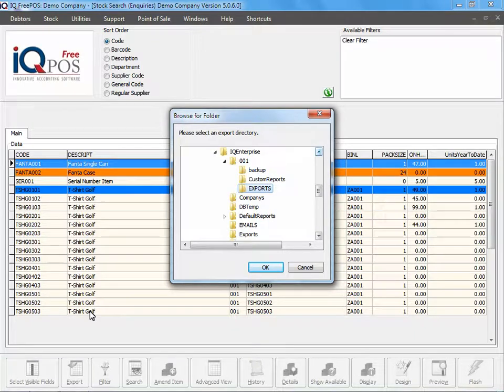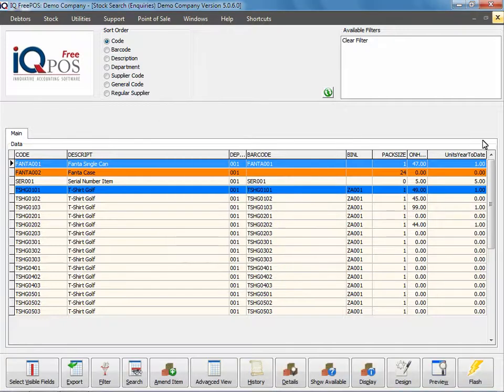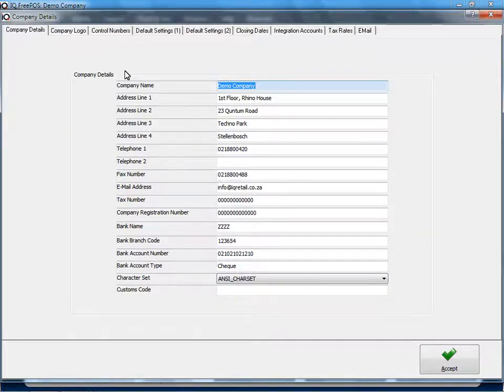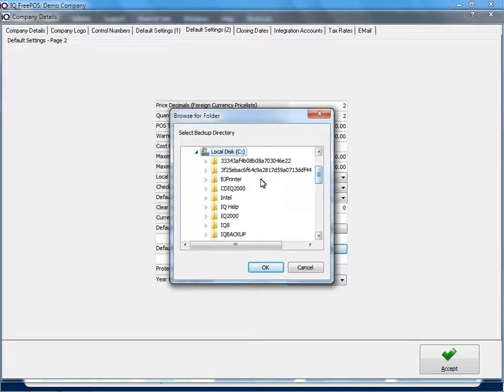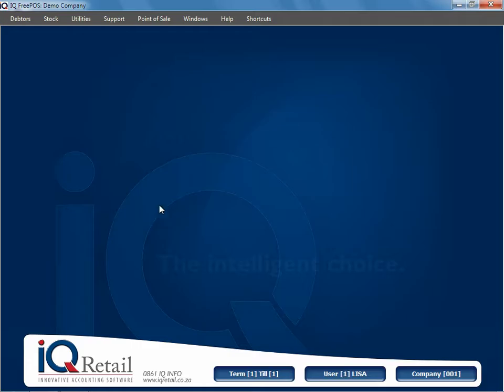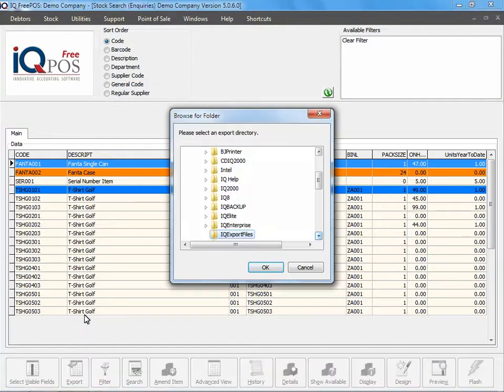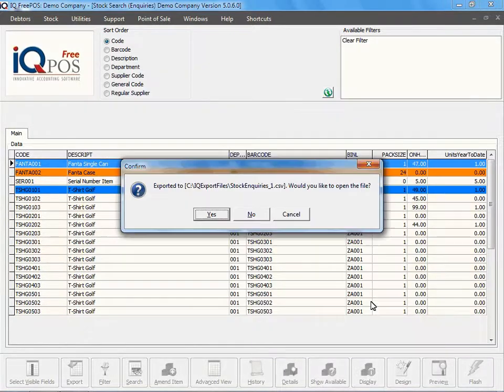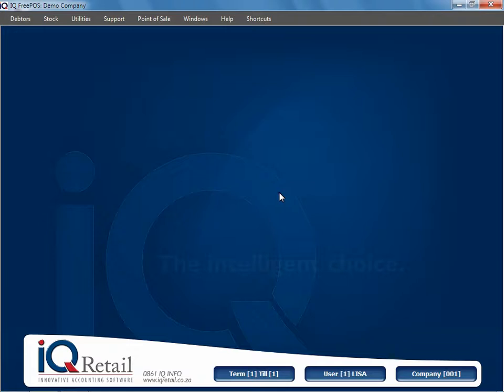Utilities Setup Default Settings 2 21 Default Export Location